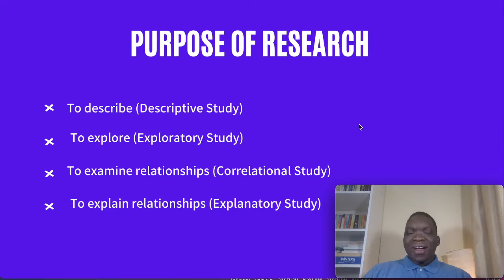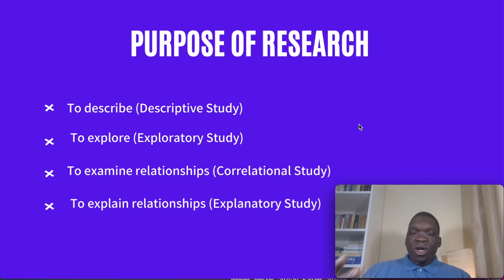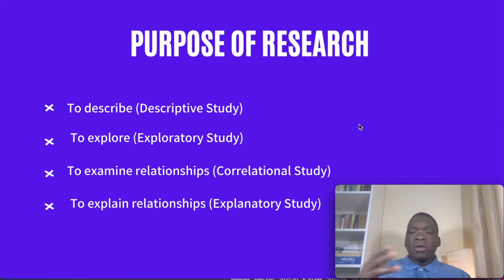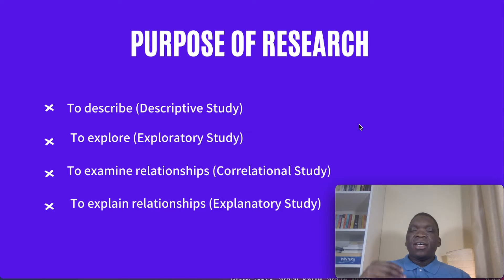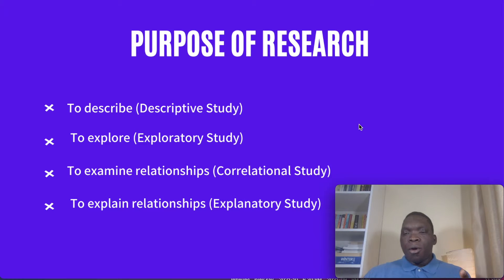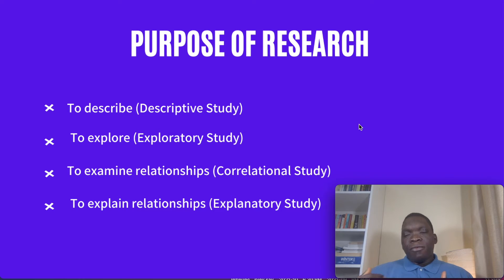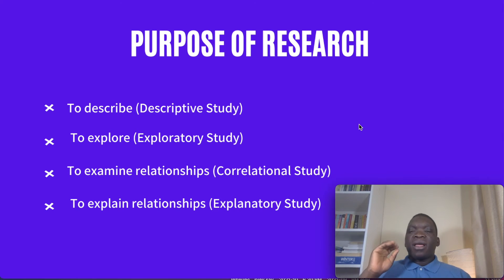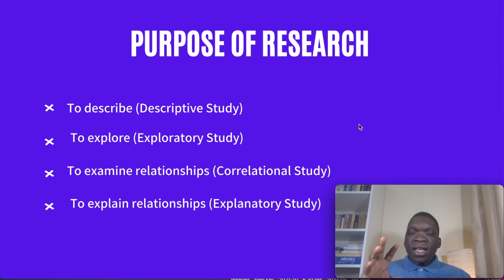How to develop quality research topics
In this video, we describe four ways to develop research topics with simple examples.